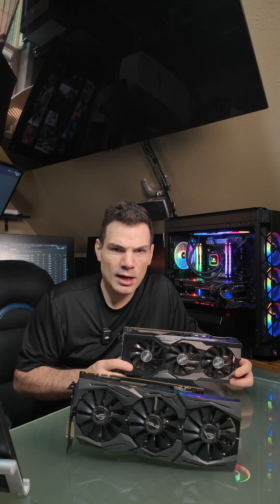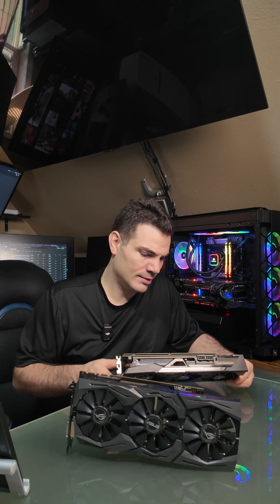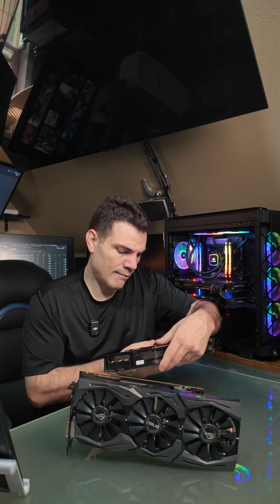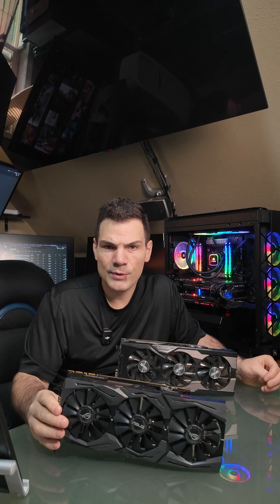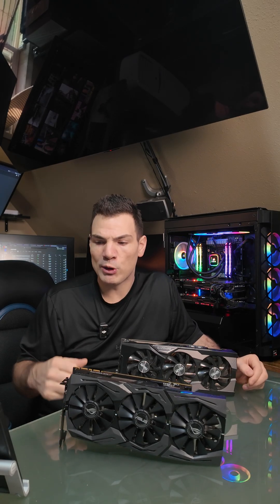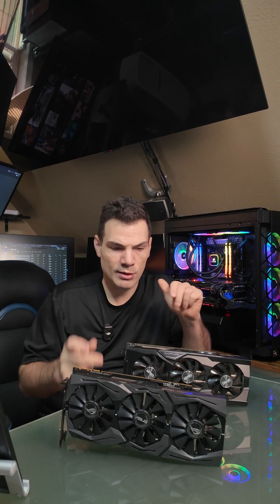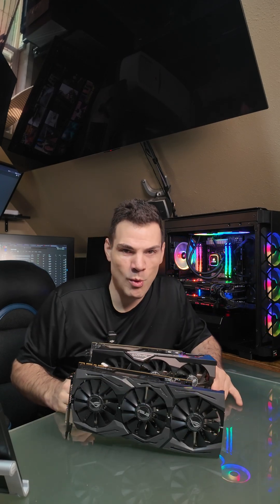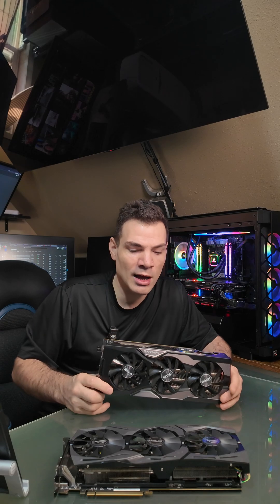Current GPU drive support matters... But not as much as you think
A number of channels have been putting out scare content left and right about the end of drive support for the GTX1000 and GTX 900 being some kind of apocalypse, and I just wanted to point out that we have literally multiple decades of experience with this to show that it generally is not really that big of a deal... It can be, but not as badly as is being suggested